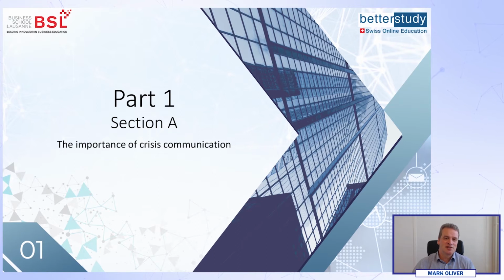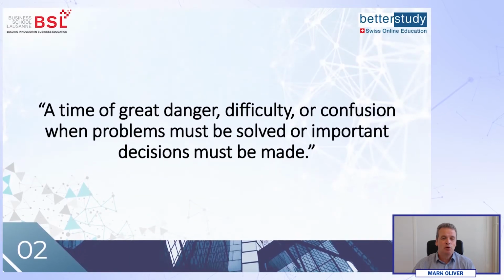CRISIS COMMUNICATION - The Importance of crisis communication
As a manager or future manager, a CEO or an entrepreneur, it is a must to master communication, especially nowadays with the information economy in which companies evolve.

Your company will need sooner or later a plan to face a small or big crisis. Therefore, you need to be prepared.

Develop your skills in communication management with your communication crisis course !

Author : Mark Oliver,  communication expert with 25 years of experience in the field of communications and lecturer at Business School Lausanne and Geneva School of Business Administration (Switzerland).

A Complete Introduction to Crisis Communication will provide students with an comprehensive understanding of both internal and external crisis communication and allow them to begin to put this new found knowledge into immediate practice. The course will be illustrated with power point videos and articles and will encourage students to take part through online interaction and practical exercises.

Students will learn and understand:

The internal and external importance of crisis communication
Crisis types with short case studies
How to craft an effective crisis communication procedure
How to respond and adapt during a crisis

Your program :

1. The importance of crisis communication
2. Crisis categories
3. The Four Stages of a Crisis
4. Preparation for crisis communication
5. Preparation (external crises)
6. Creating a crisis document
7. Developing a response
8. Crafting your message
9. Preparation (internal crises)
10. Practice & adaptation (external)
11. Preparation for questions